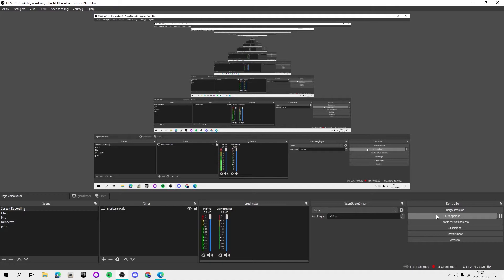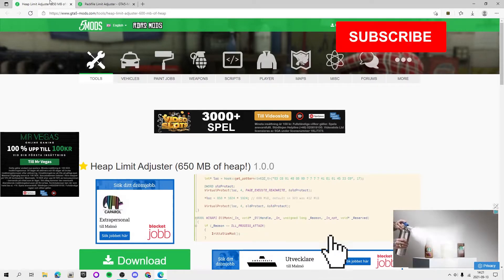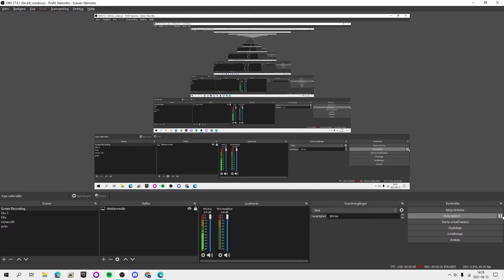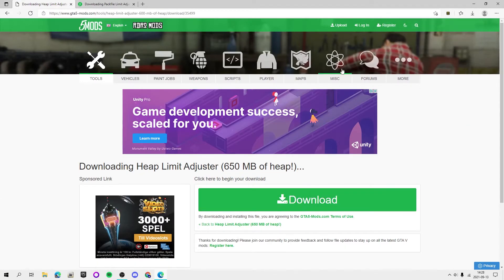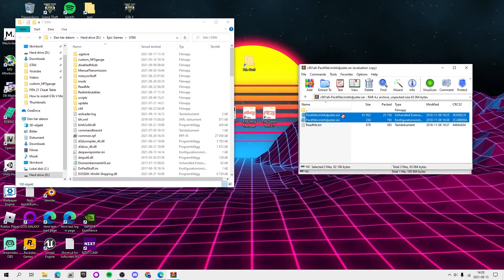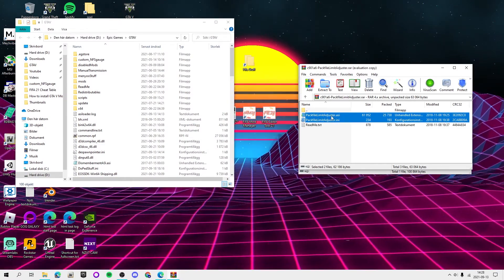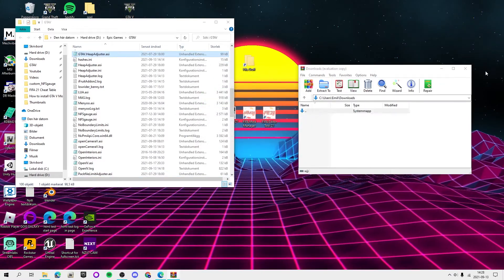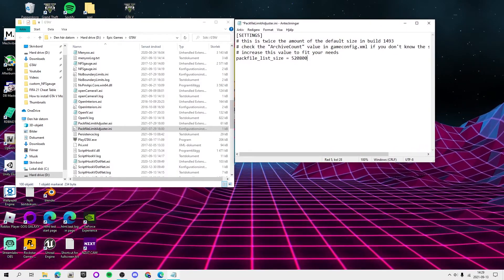How To Install Packfile Limit Adjuster And Heap Limit Adjuster For GTA V (Prevent Your Game Crashes)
In This Video I Show You How To Install Two Of The Most Important Mods For Grand Theft Auto V Called Packfile Limit Adjuster And Heap Limit Adjuster. Enjoy!